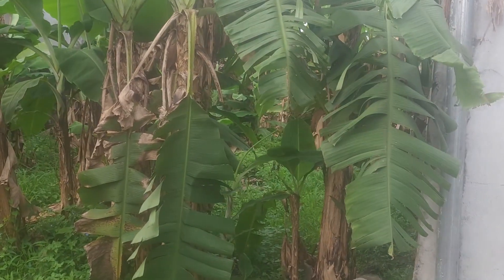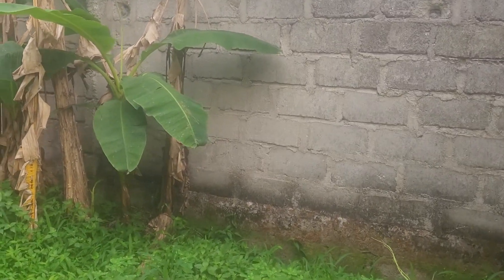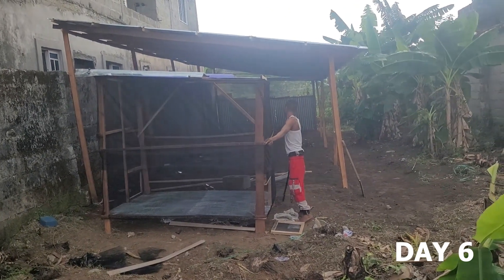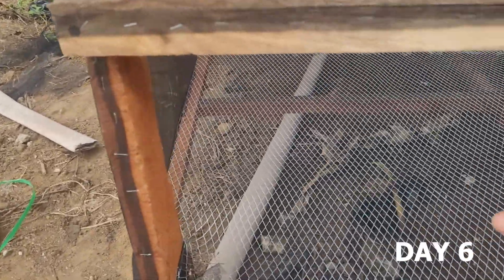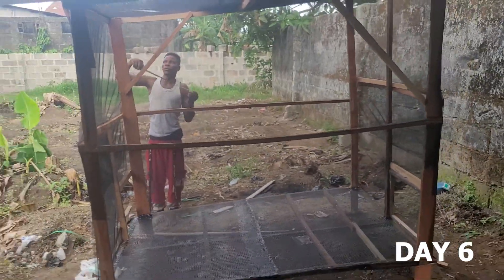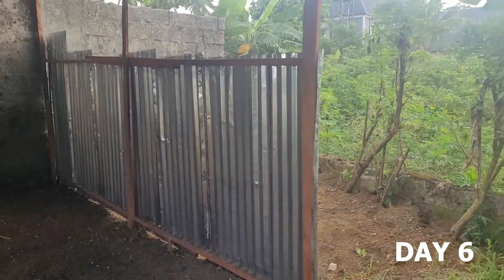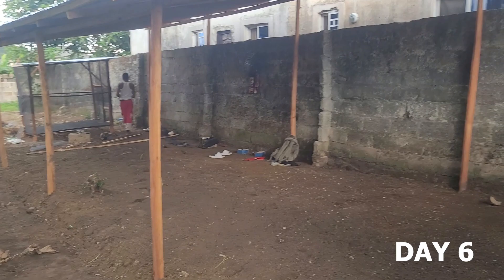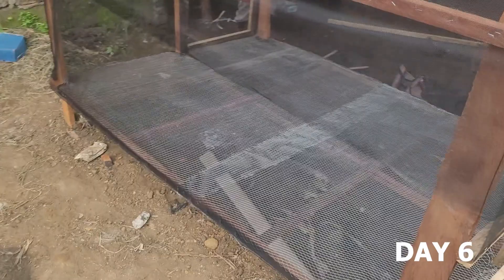Step-by-Step Guide to Building Your Own Black Soldier Fly Farm EPISODE 2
Join us on a transformative journey as we turn a patch of land into a thriving Black Soldier Fly (BSF) farm. This comprehensive video will guide you through every step of the process, from clearing the land to constructing the larva cages and the main BSF farm building. Whether you’re a seasoned farmer or a curious eco-enthusiast, you’ll gain valuable insights into sustainable maggot farming practices. Watch as we lay the foundations for a future of sustainable protein production!

BlackSoldierFlyFarming
BSFLarvaFarm
MaggotFarmingDIY
SustainableProtein
EcoFarming
InsectFarming
DIYFarmBuilding
AgricultureInnovation
WasteToProtein
LarvaHarvesting
Here are the shortened attributes for the music used in your video:

**Music 1:**
- Title: 4MTN5 extk
- Artist: DJgriffin

**Music 2:**
- Title: 4MTN2k
- Artist: DJgriffin

Nueq (Remix)
Timbre Diana